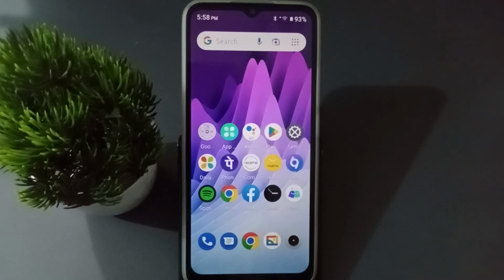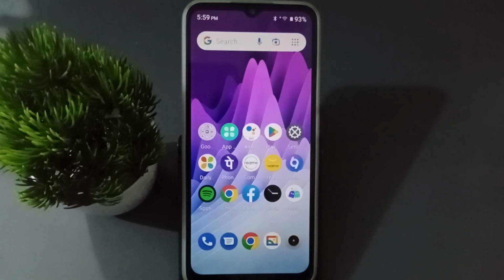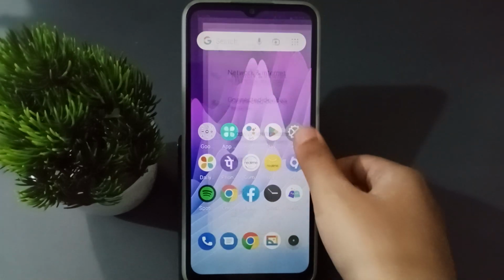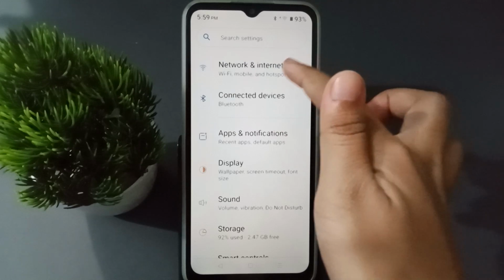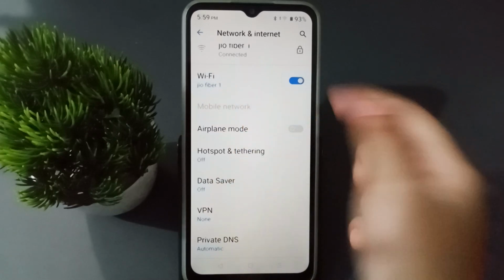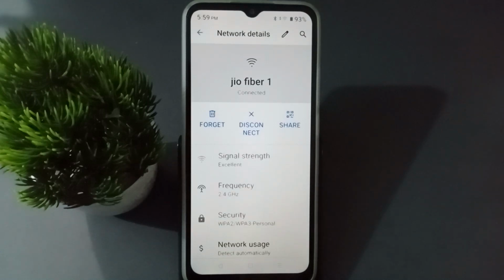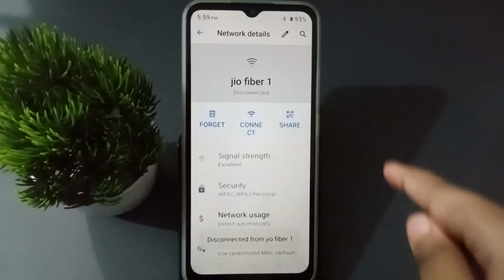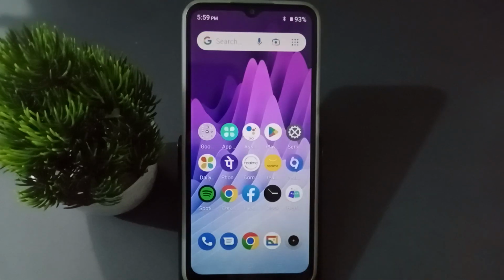realme narzo 50i how to disconnect wifi